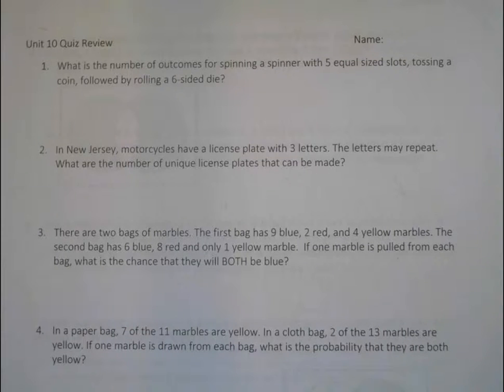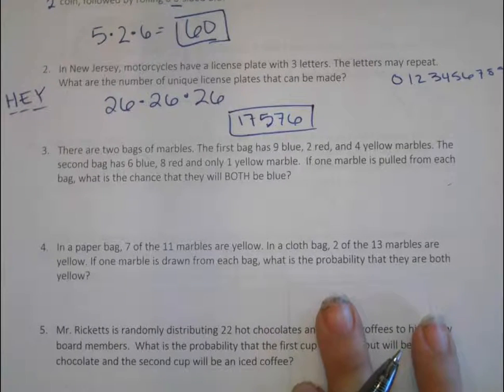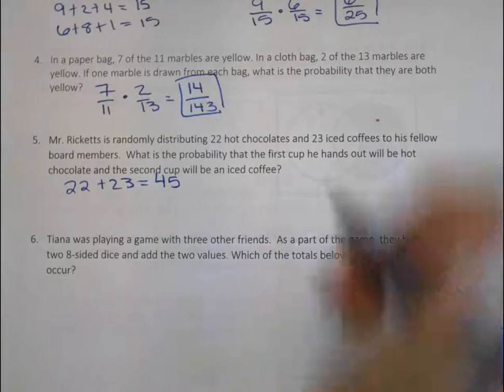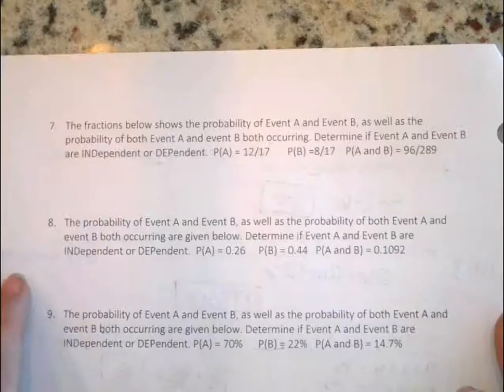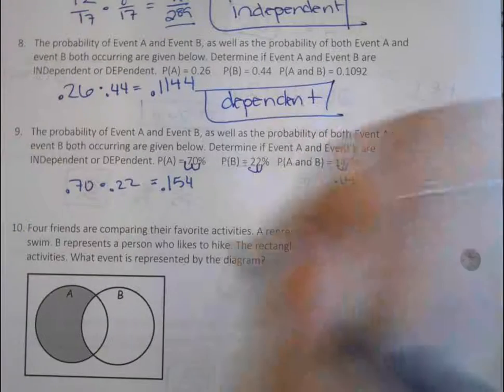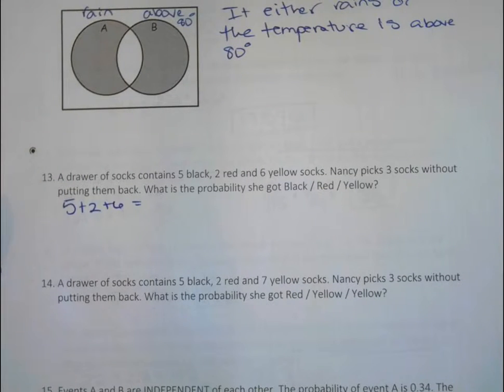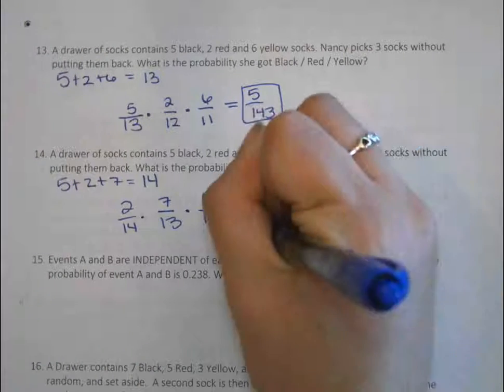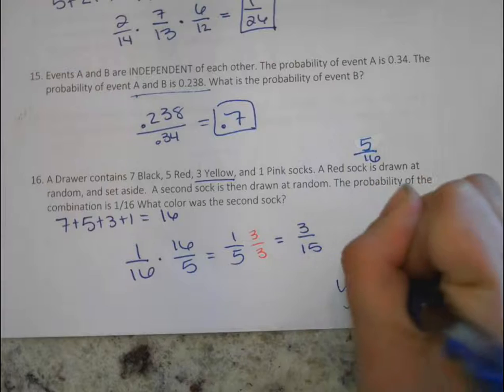Chapter 10 Review